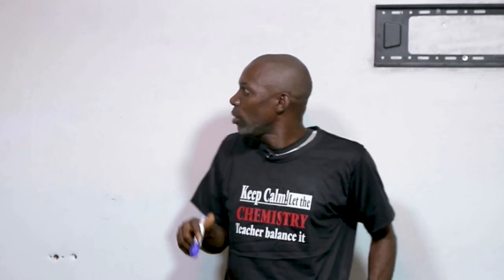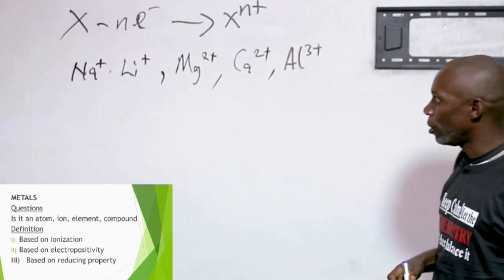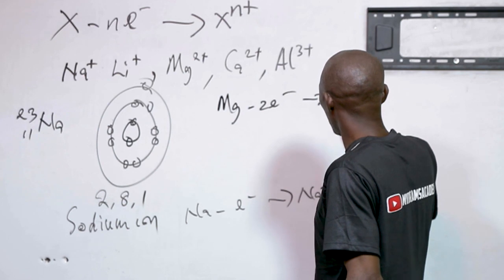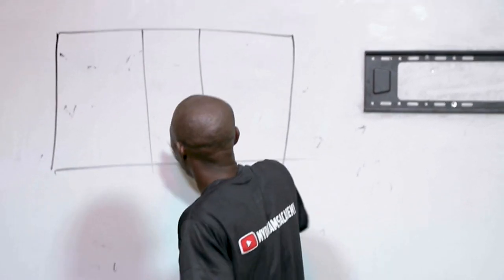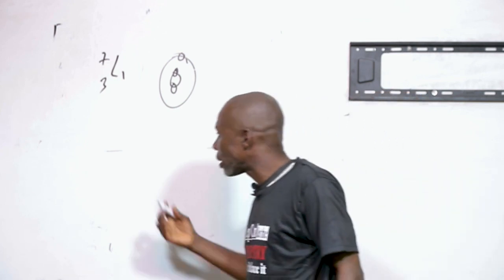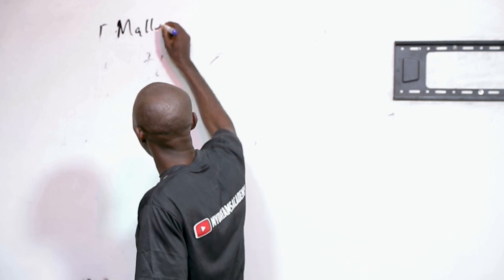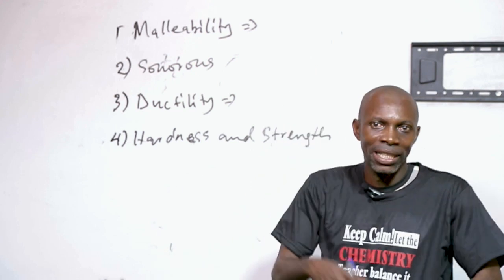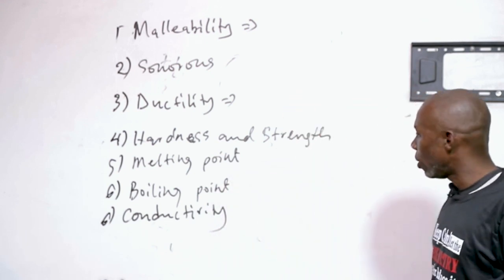Metals and its compound Part 1 - Sir Simple ||MYDREAMSACADEMY